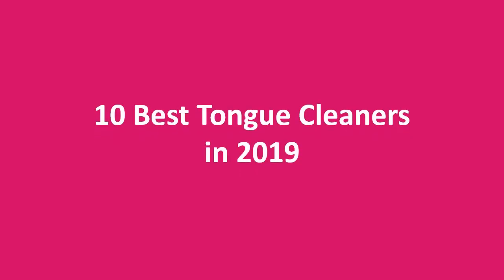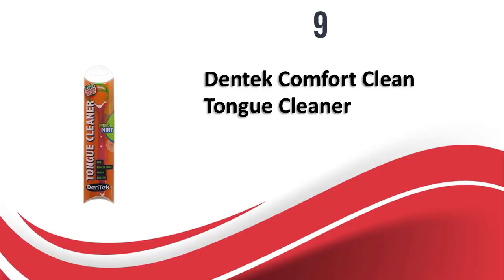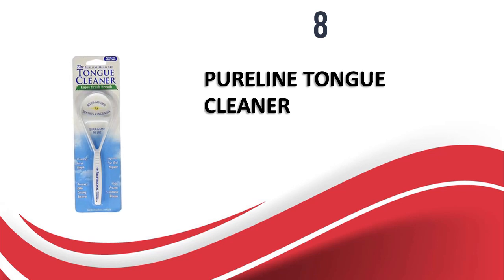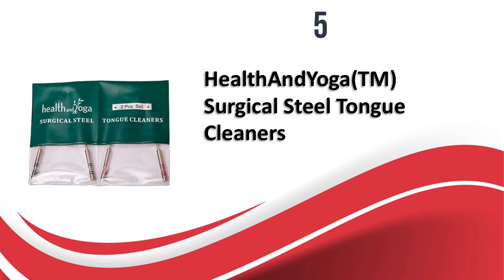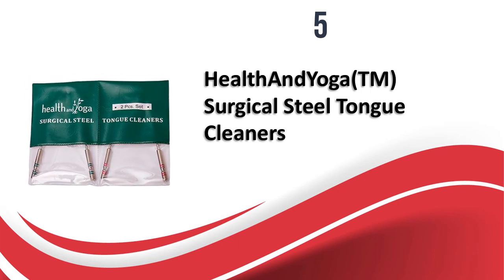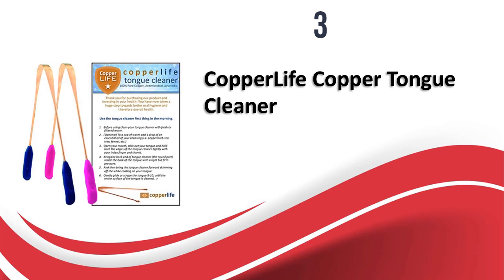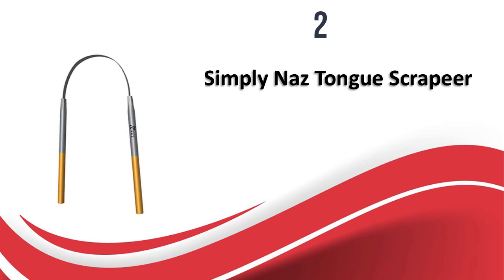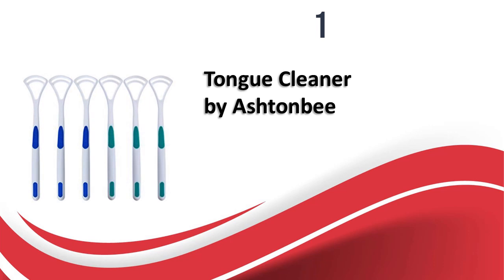Best Tongue Cleaners (2019) - Clean & Healthy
Check out pros, cons of best tongue cleaners  and great tips for you here

Top 10 best tongue cleaners  2019

► Orabrush Tongue Cleaner
► Dentek Comfort Clean Tongue Cleaner
► PURELINE TONGUE CLEANER
► Plackers Tongue Cleaner
► Banyan Botanicals Ayurvedic Tongue Cleaner
► HealthAndYoga(TM) Surgical Steel Tongue Cleaners
► Tung’s Tongue Cleaner
► CopperLife Copper Tongue Cleaner
► Simply Naz Tongue Scrapeer
► Tongue Cleaner by Ashtonbee

You may want to know about

► What is your best choice of tongue cleaner?
► Which one tougue cleaner should you buy?
► What tongue cleaner works best for your tongue?
► How do you choose your best tongue cleaner?

Some of the footage used in this video is not original content produced by womendentists.org
If something belongs to you, please do not hesitate to inform us to remove them.